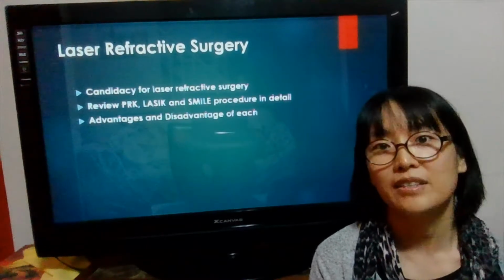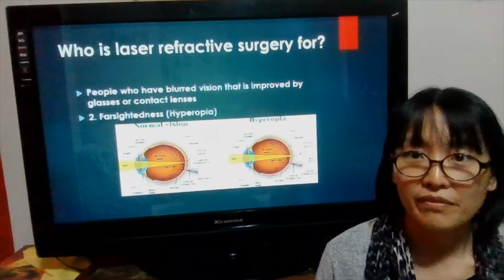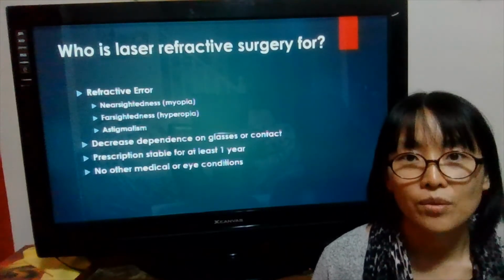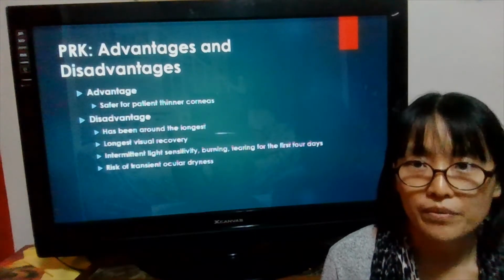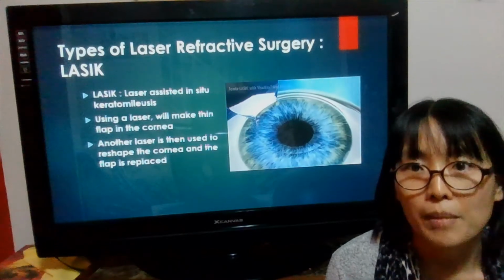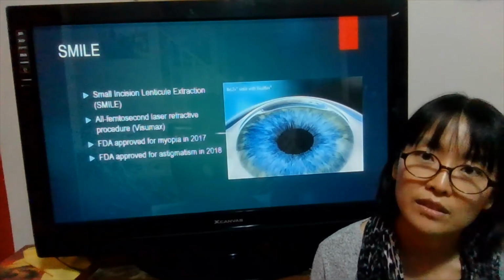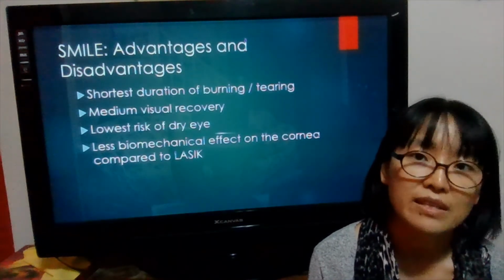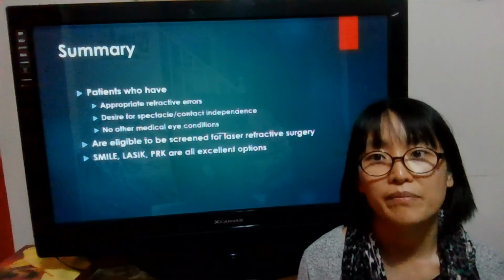Physio Presentation Jinyoung Ryu